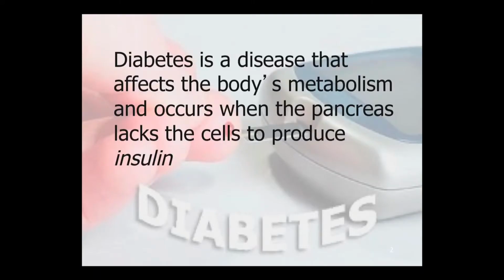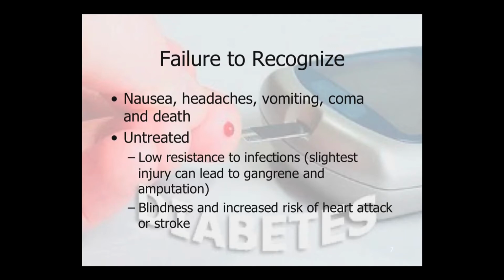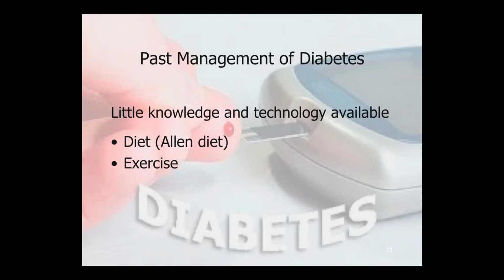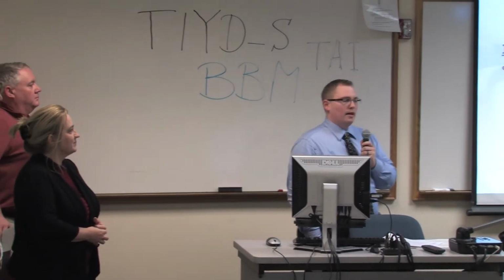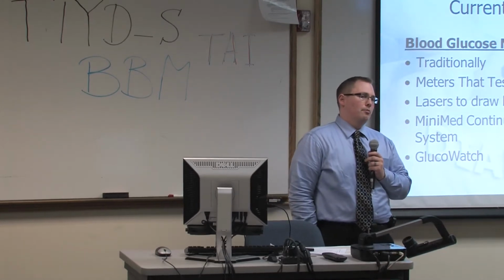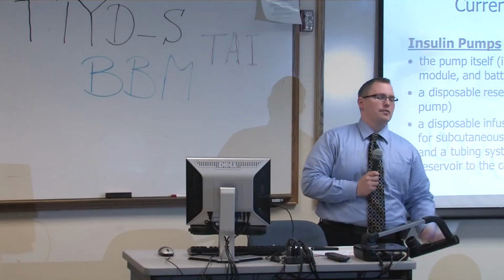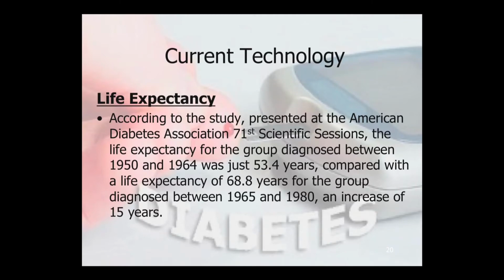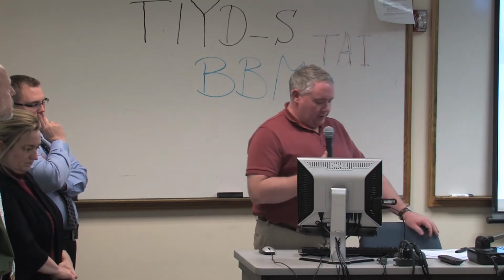Class 2, Group 1: Diabetes & Technology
Eastern Illinois University students from Dr. Wafeek Wahby's TEC5173 - Global Technology class, present technology-related issues of interest. This presentation takes a look at diabetes and the impacts of technology on diabetes.